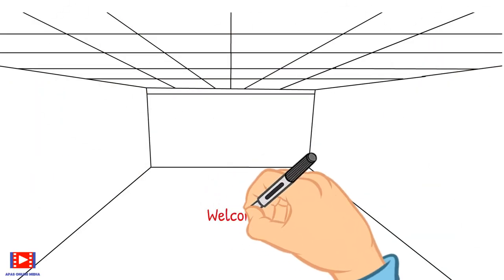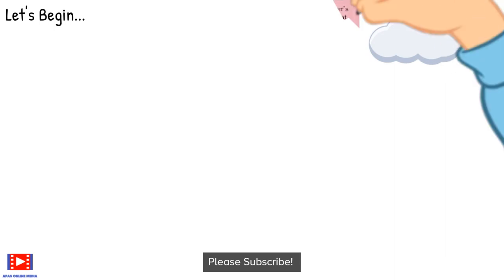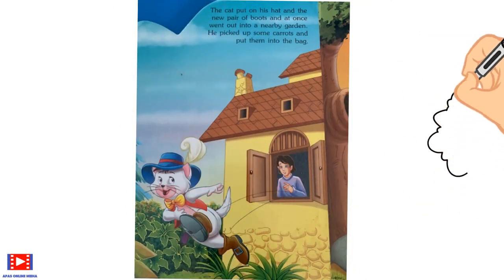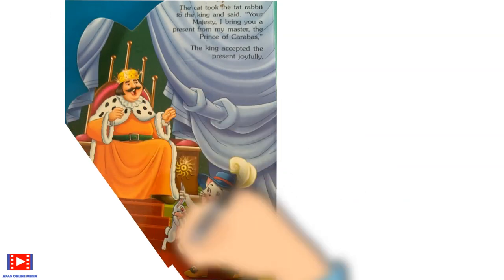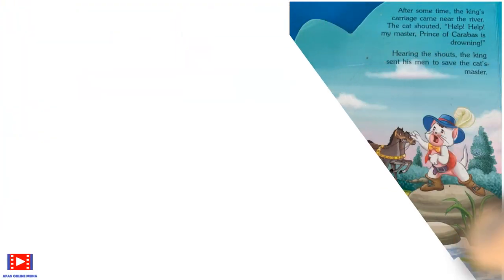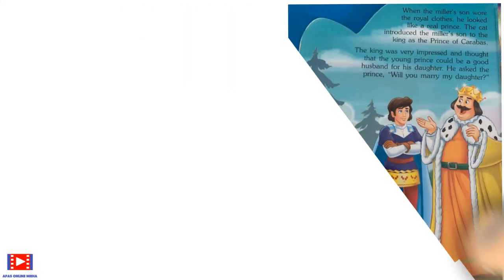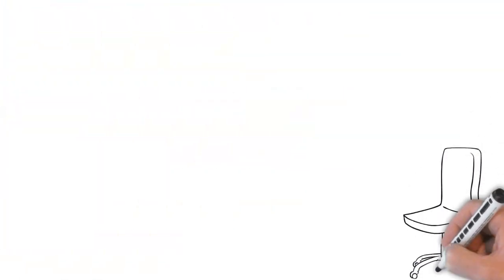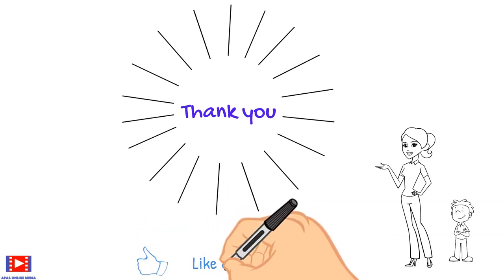Puss in Boots| Kids Story| Book Review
Welcome to Home Library Book Review. Today we are reviewing Puss in Boots through easy to understand Text, Graphics, Examples and Animation.

===Playlist : Home Library Book Review===

===Playlist: Home Library Book Review - Children Series===

===Playlist: Home Library Book Review - Vocabulary Builder===